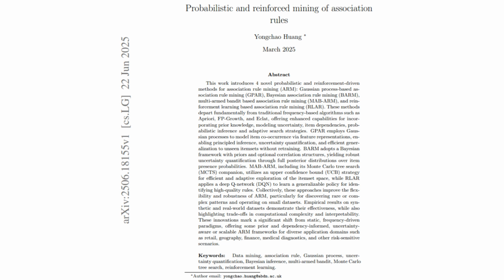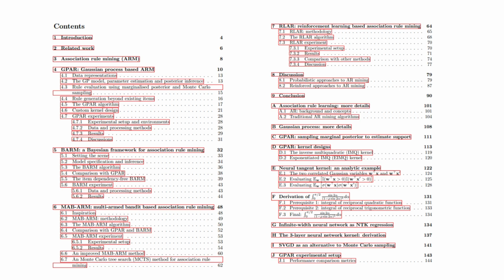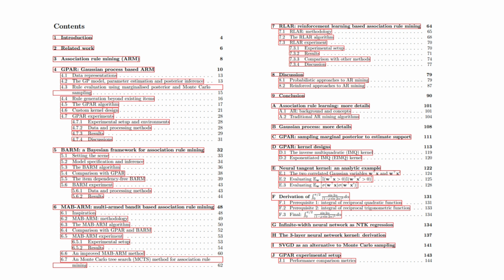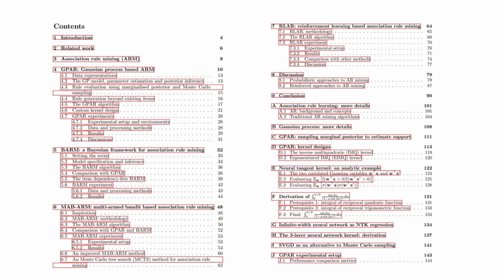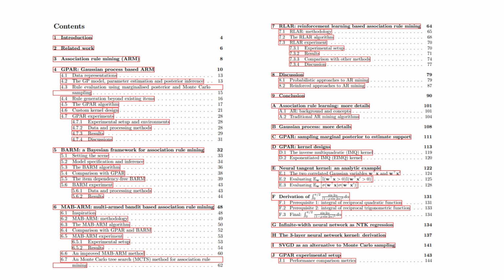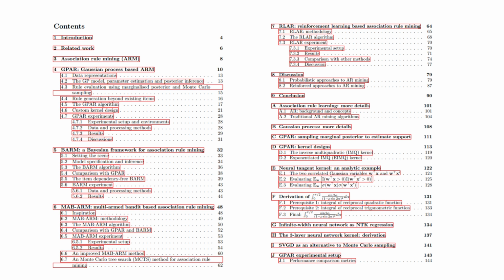Probabilistic and reinforced mining of association rules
a podcast for the paper 'probabilistic and reinforced mining of association rules'